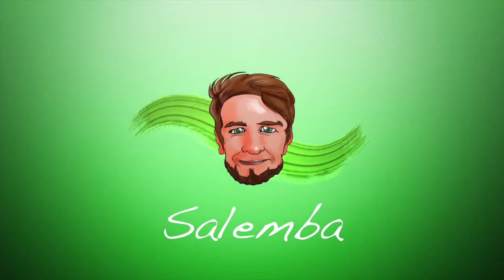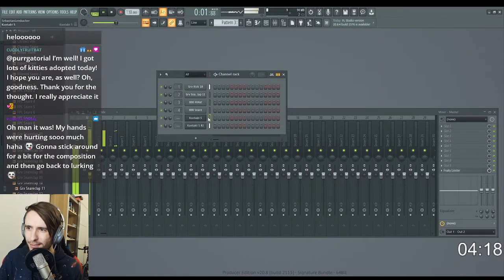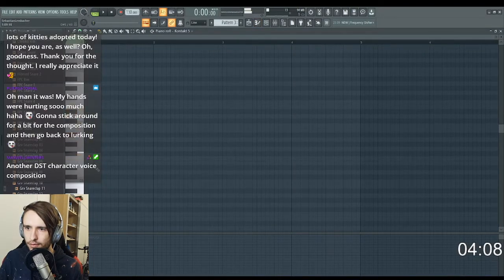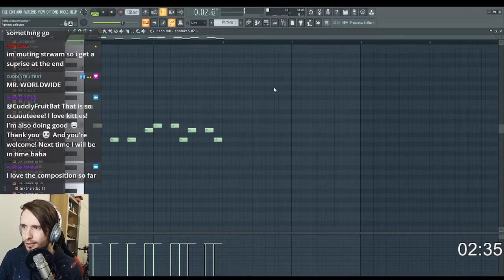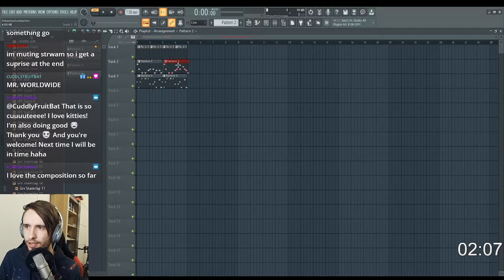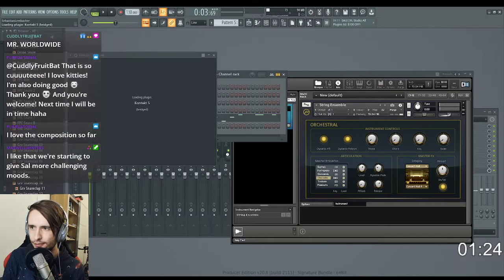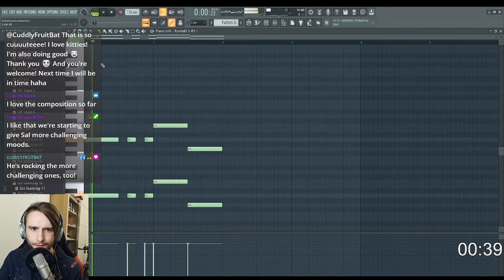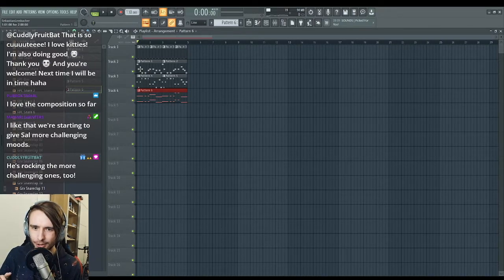5-Minute Composition #6 - "Mr. Worldwide" | Funky Pop/House Melody (FL Studio 20)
Hey! In this video, I'm attempting to create a small piece of music within 5 minutes. I created a short funky Pop/House melody, using Kontakt 5 as a sampler in the DAW Fruity Loops Studio 20. The theme for this composition was "Mr. Worldwide", so I tried to create something that fits this tag - a melody that Pitbull would use in his songs. :D

The 5-minute compositions are a channel point redemption over at my livestreams on Twitch I usually don't commentate a lot during these compositions, cause I have to focus really hard to get it done in time, but it's something I wanna improve on in the future. I'm also far from being a professional musician, I just produce and play piano casually with the intent to improve and harness my creativity.

I stream every Thursday and on other spontaneous days, so if you like my content, I'd be pleased to see you there.